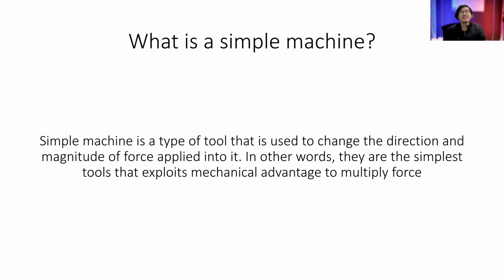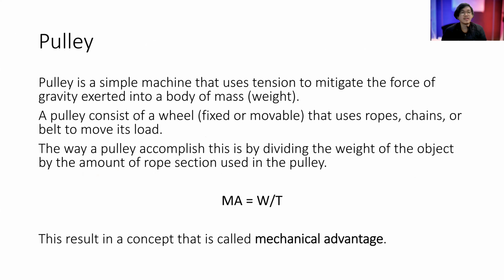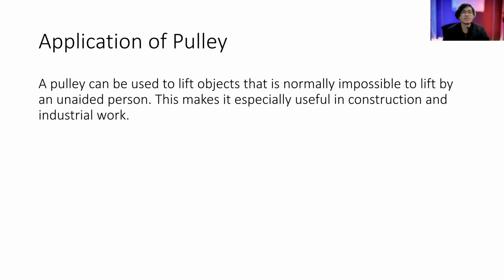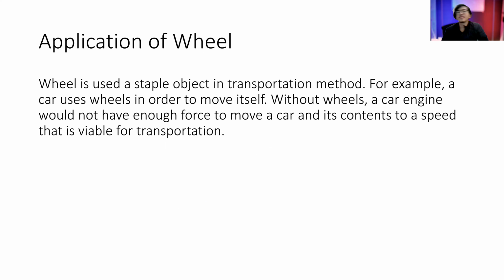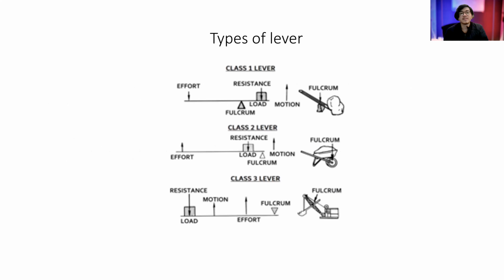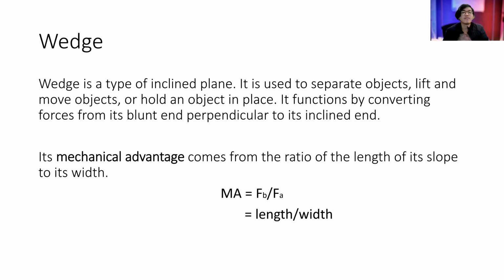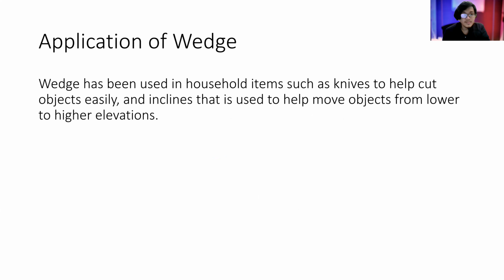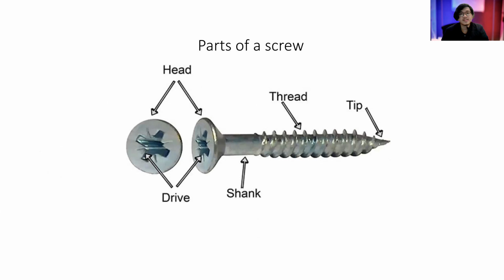//SIMPLE MACHINE// - Muhammad Fahriza Amri (Integrated Science)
Simple Machine Explanation for Integrated Science Assignment